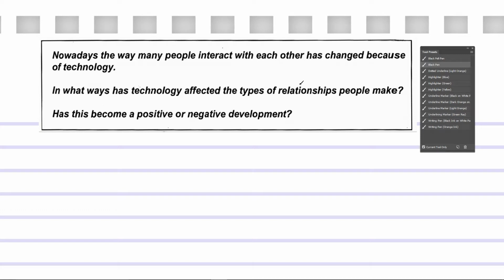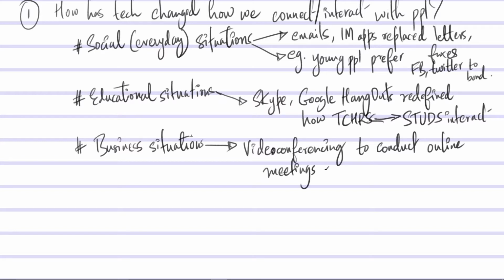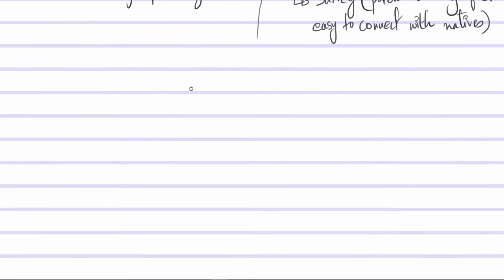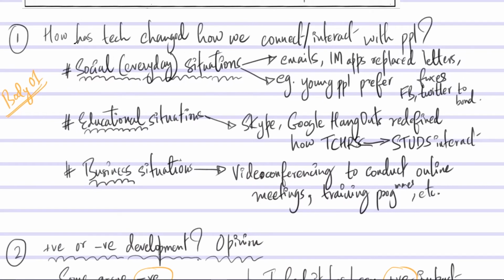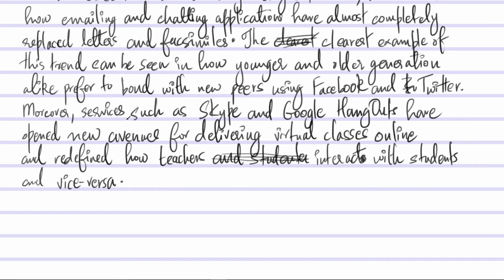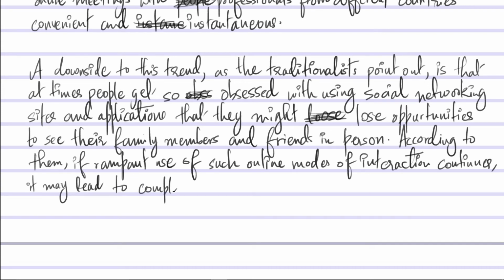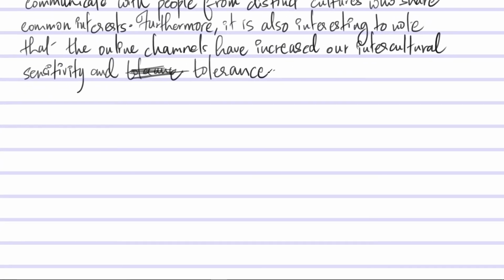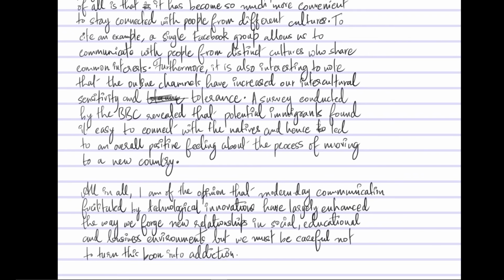IELTS Writing Task 2: Two Part Question | Answering Cambridge IELTS 8 Test 2 Step-by-Step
Need help with IELTS writing task 2 two part essay questions? This video brings a screencast of my attempt doing two part question essay from IELTS Writing Cambridge 8 Test 2 step-by-step.

Whether you plan to take the general training or academic module of the IELTS exam, it may help to observe the following while you watch the video:

1. How the question is analyzed?

2. How the ideas are generated for each part of the question?

4. How the structure of this ‘double question’ essay is planned?

5. What goes in the introduction, the body paragraphs, and the conclusion?

6. How the proofreading helps us wrinkle out errors in our essay?

Hope this video helps you get a sneak peek into the IELTS writing task 2 question.

Side note
As long as this video helps you improve your IELTS skills, I would like to think that my effort paid off.

IELTS Writing Task 2: Discuss Both Views (and give opinion) | Answering Cambridge IELTS 8 Test 1

Love,
Ankeet from e4e HUB